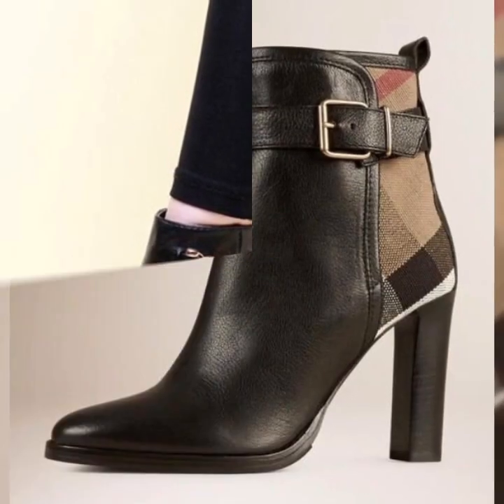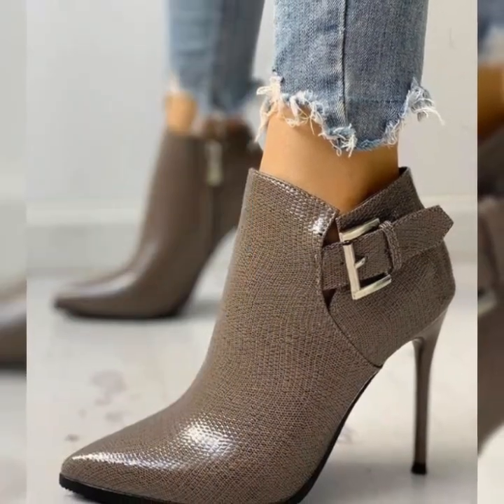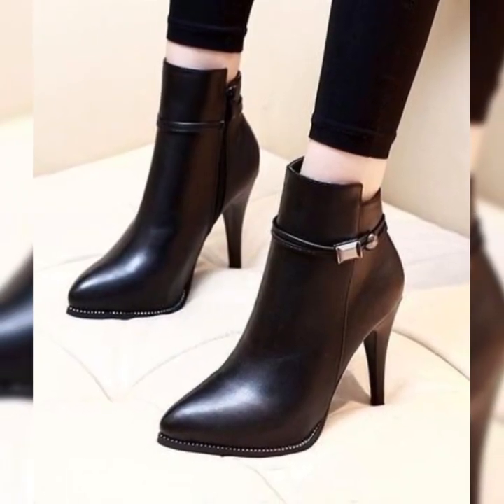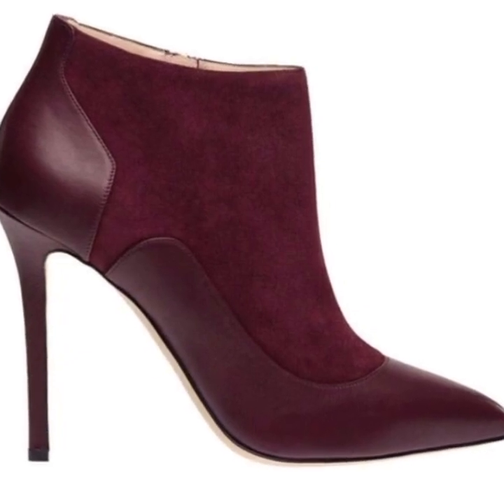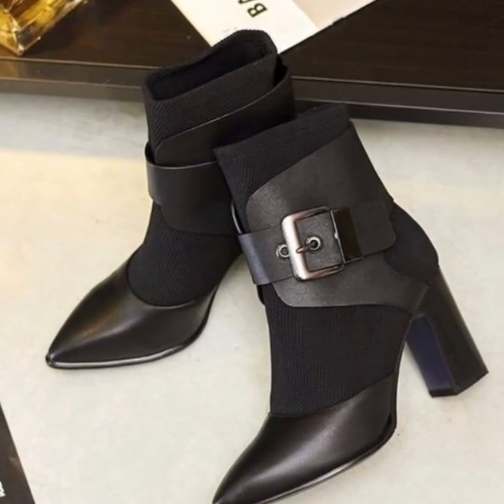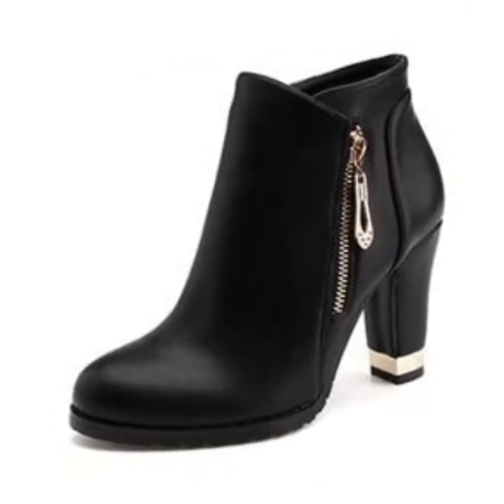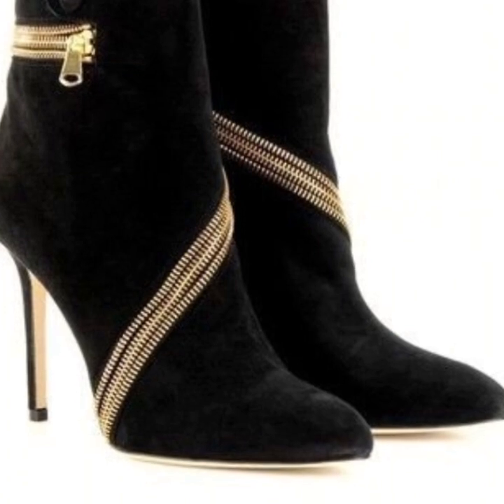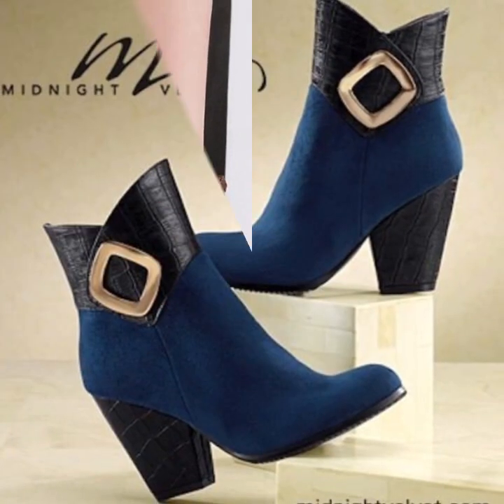Top 50 Ultra High Heal Pure Leather High Top Buckle Strap Black Ankle Boots & Shoes Pics